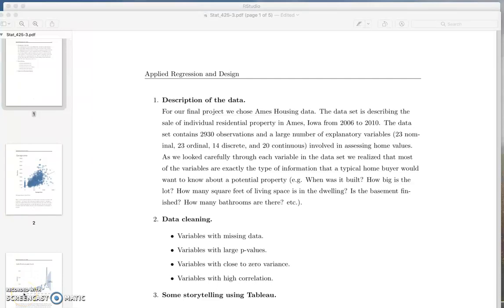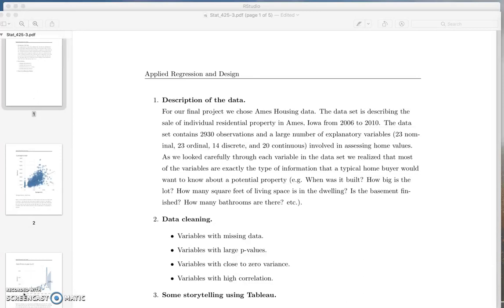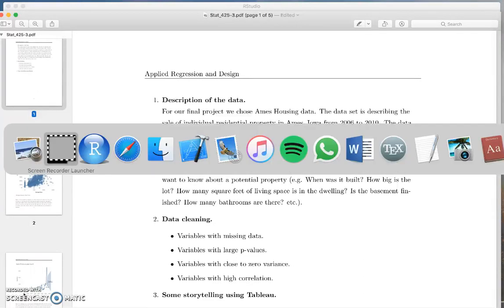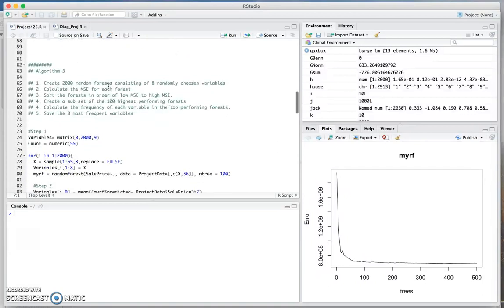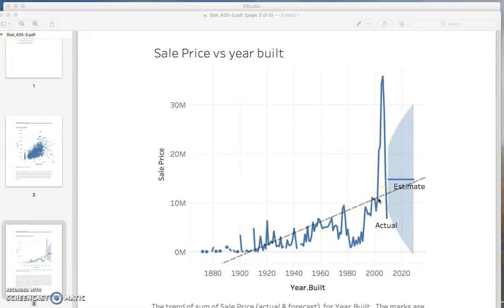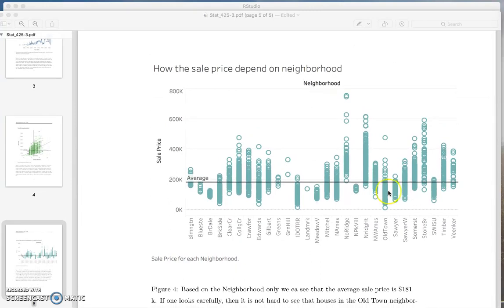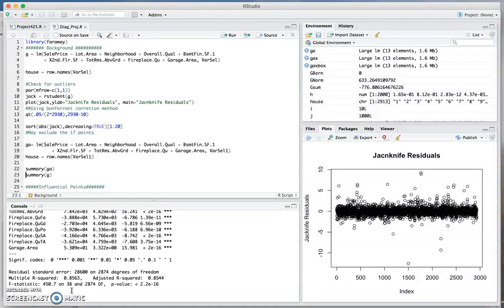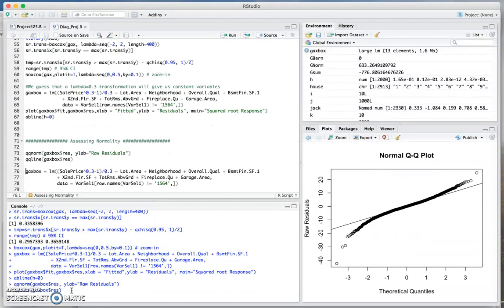STAT 425 - Project Video - Per, Samal, Jaejin